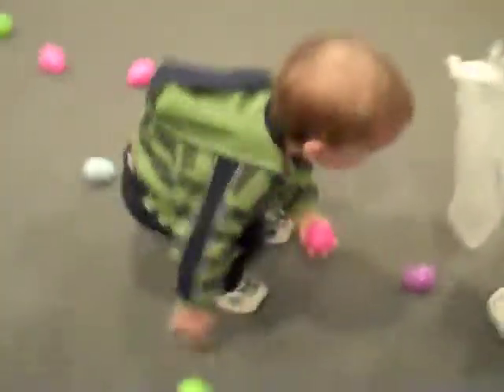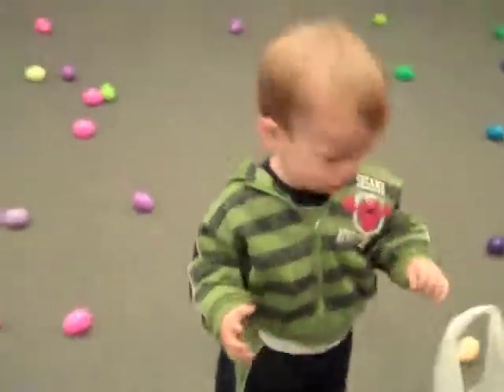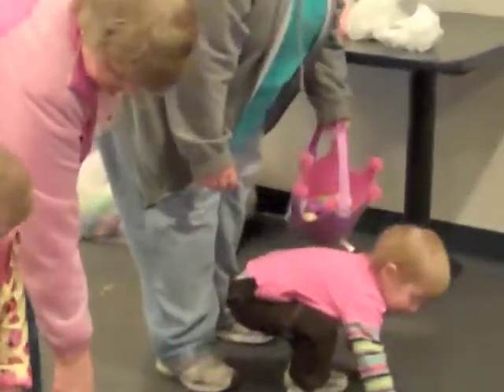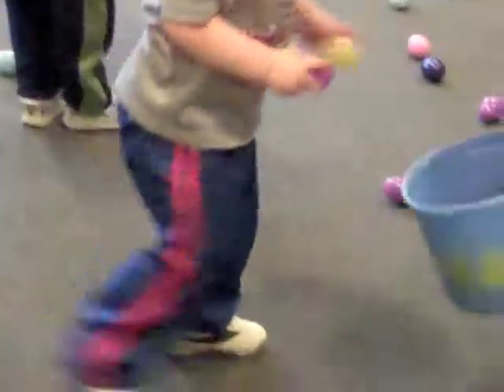Union Hospital Clinton Easter Eggstravaganza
The 2010 Union Hospital Easter Eggstravaganza was held April 3. Rain moved the event indoors, but fun was still had by all!